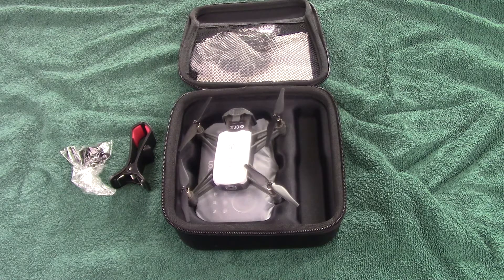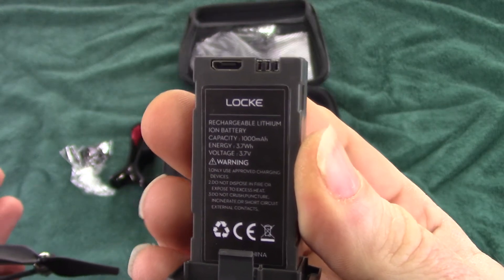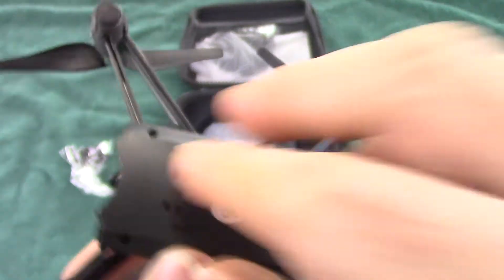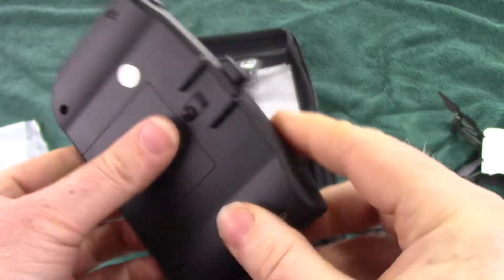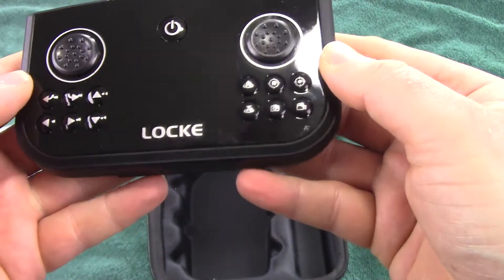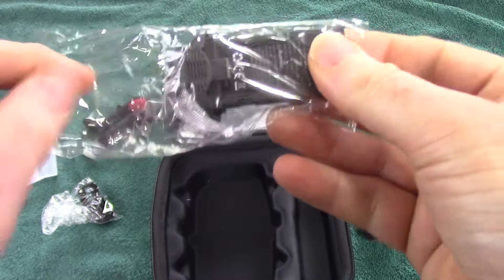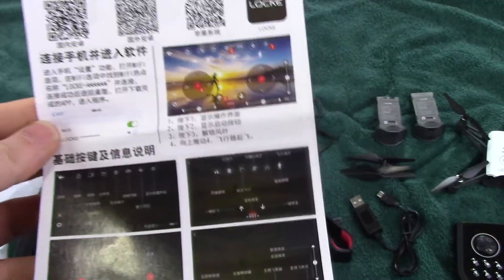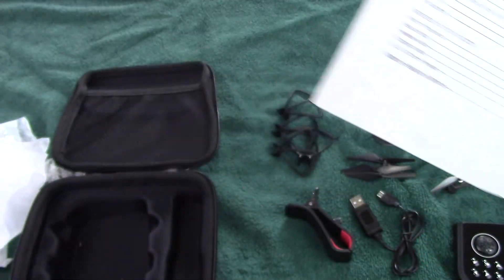SHRC H2 LOCKE 2K WIFI DRONE (Tello Clone)!!!!!!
SHRC H2 LOCKE 2K WIFI DRONE (Tello Clone)!WiFi FPV

The WIFI enabled FPV camera is mounted on the drone, to broadcast the live video to the pilot on the ground.

2K Wide-angle Camera

This 2K HD wide-angle camera helps make more attractive and better recordings and clearer pictures, also with Gesture Taking Photo function.

Optical Flow Positioning

The drone will automatically recognize objects of various sizes, and can dynmaically adjust the tracking parameters according tot eh type and speed of the object, making it easier to follow.

Smart Follow

H2 will automatically recognize objects of various sizes, and can dynamically adjust the tracking parameters according to the type and speed of the object, making it easier to follow.

Set-circle Fly

Press the one key set-circle button, the drone will fly 360°around the controller.

One Key Fly Away

H2 can make the drone fly backwards at the same time with one key fly away function, and shoot perfect visual video,so that you can easily experience the popular shooting mode, everything is as simple as this.

Flight Path

With the flight path multi-point route control technology, as long as a path is drawn on the real-time camera screen, the drone will fly at the current altitude along the designated route.

Battery Monitoring Fuction

Our intelligent algorithm can accurately calculate the battery capacity of H2 allowing users to view the remaining fly time in real time.